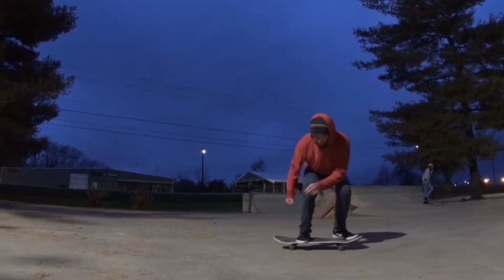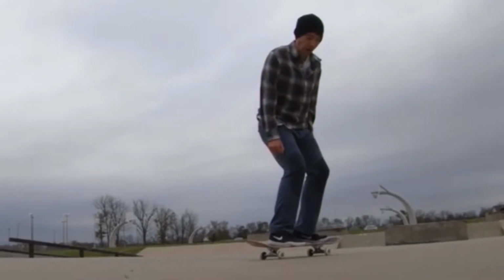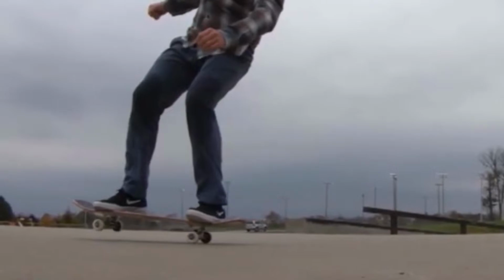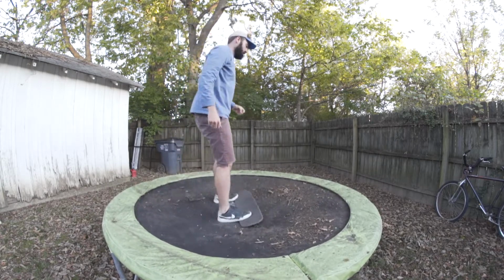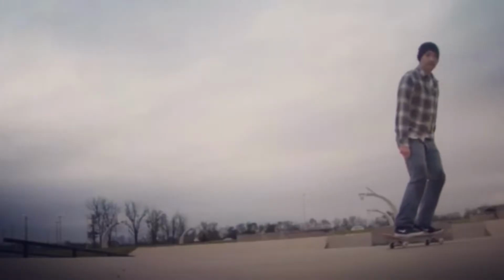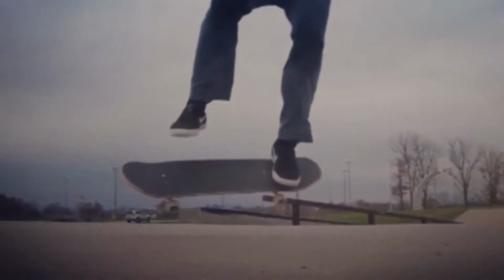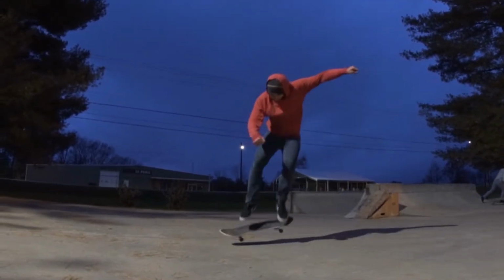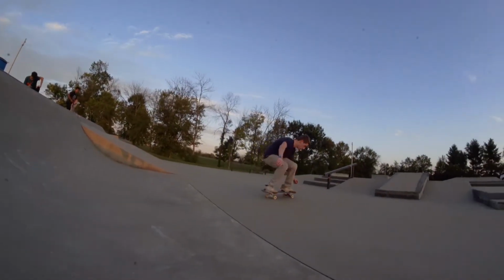How to Varial Heelflip